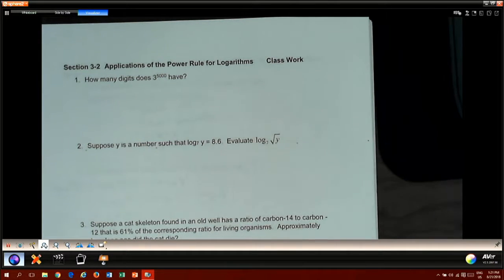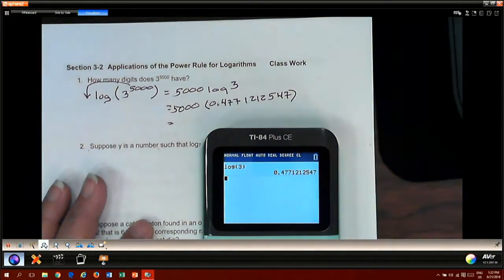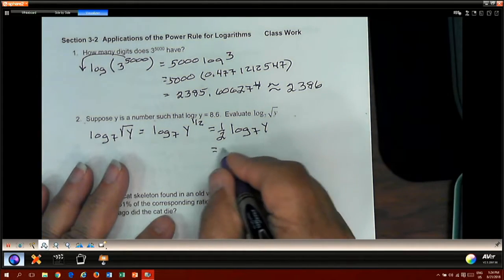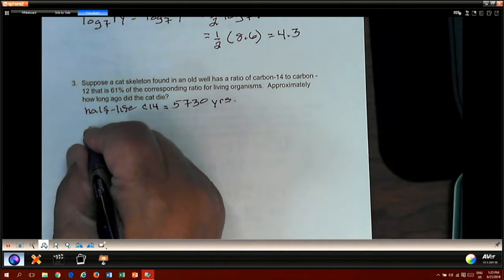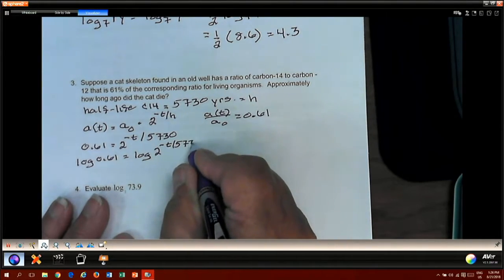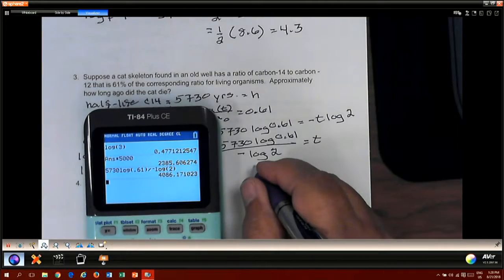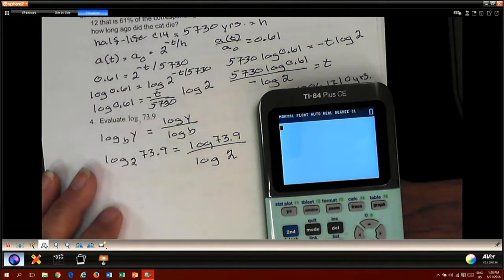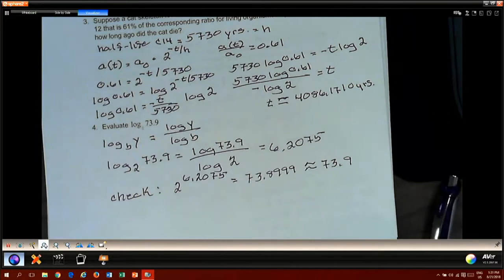Axler Pre-Calculus: Section 3.2 Power Rule for Logarithms (Marist Professor Carla Hill)